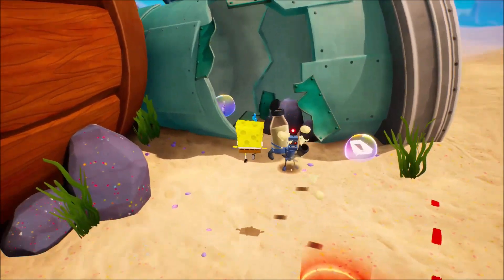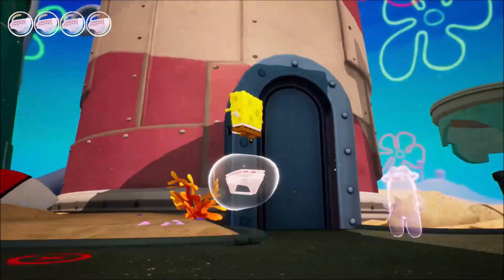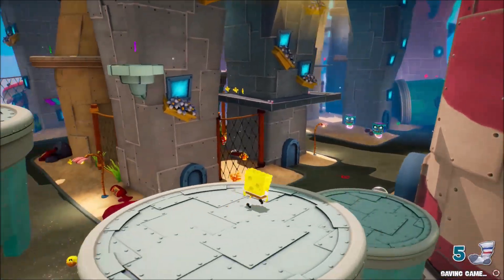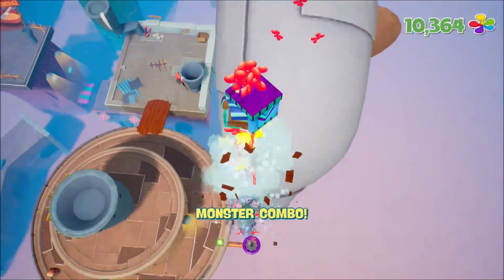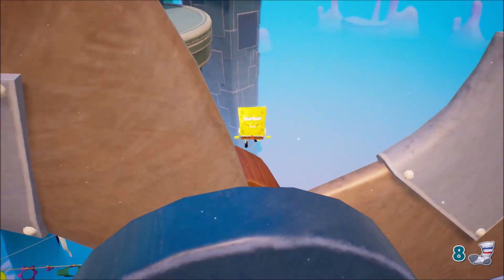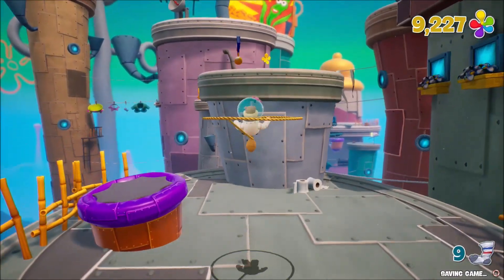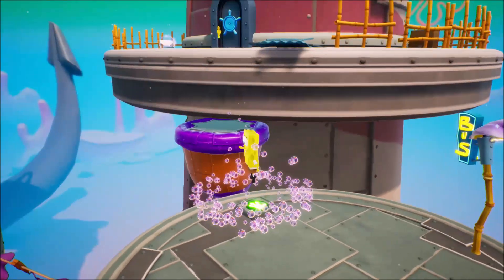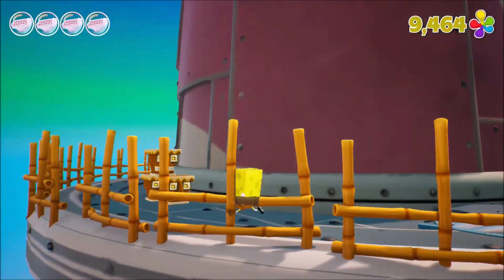Patrick Socks In Downtown - Battle for Bikini Bottom Rehydrated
This video shows all of the sock locations that are located in Downtown Bikini Bottom from the video game Spongebob Squarepants: Battle for Bikini Bottom Rehydrated. There are 9 (nine) sock locations that can be found within Downtown Bikini Bottom. Most of the locations can be found using Sandy, but some can be found using Spongebob. You actually can collect the last sock in the Sea Needle with Sandy's lasso and without unlocking Spongebob's bubble missile.

I really do hope you enjoy the video. if you have any questions please leave them in the comments below. :) !

Sock 1: 0:00
Sock 2: 0:27
Sock 3: 0:42
Sock 4: 1:00
Sock 5: 1:18
Sock 6: 1:50
Sock 7: 2:10
Sock 8: 2:27
Sock 9: 2:50